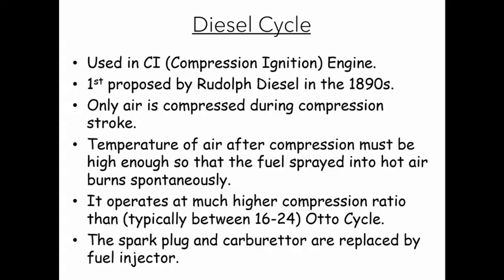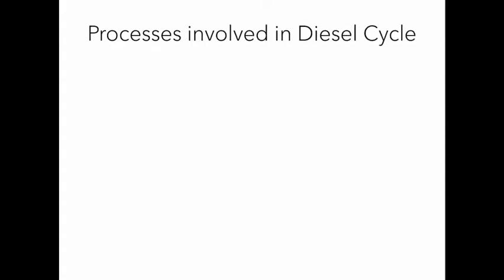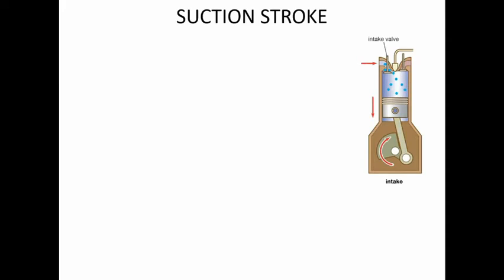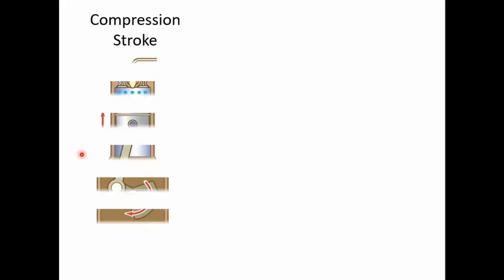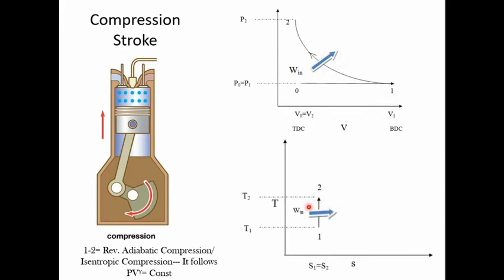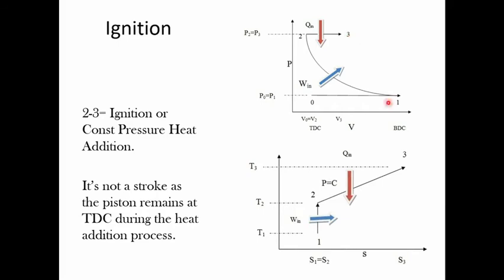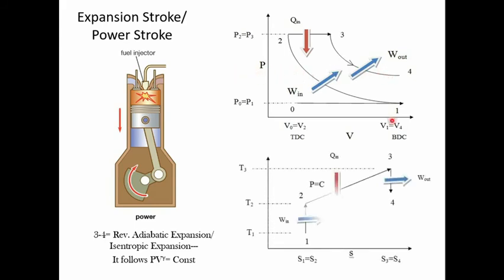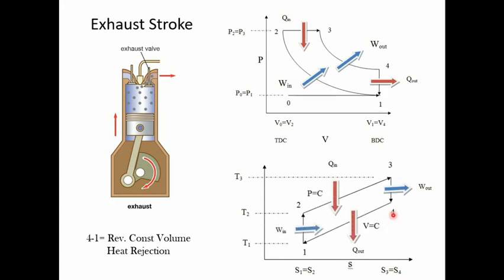Diesel Cycle -Part 2 | Thermodynamics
The Diesel cycle is a combustion process of a reciprocating internal combustion engine. In it, fuel is ignited by heat generated during the compression of air in the combustion chamber, into which fuel is then injected. This is in contrast to igniting the fuel-air mixture with a spark plug as in the Otto cycle (four-stroke/petrol) engine. Diesel engines are used in aircraft, automobiles, power generation, diesel-electric locomotives, and both surface ships and submarines.

Images and gifs in the making of this video are collected from ' and they are copyrighted to their original creator. This video has been made simply for the educational purpose.